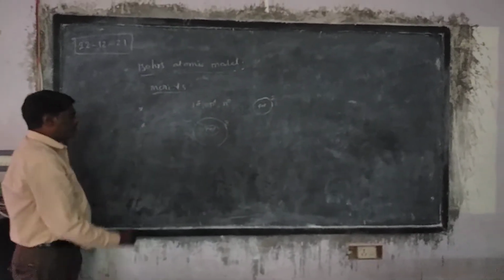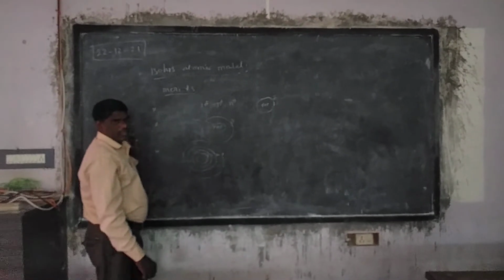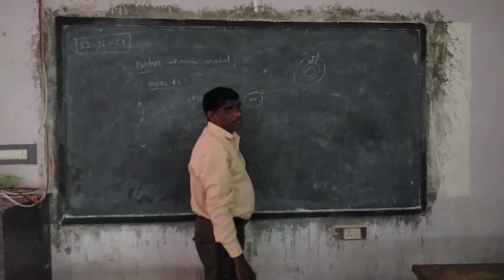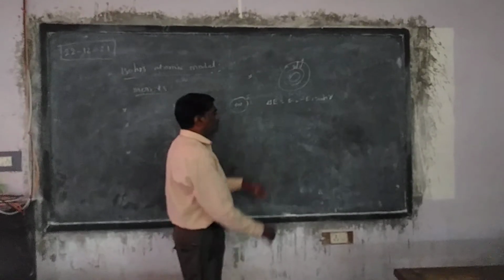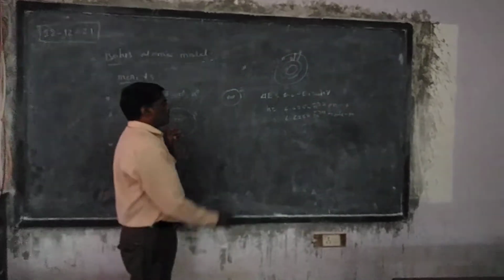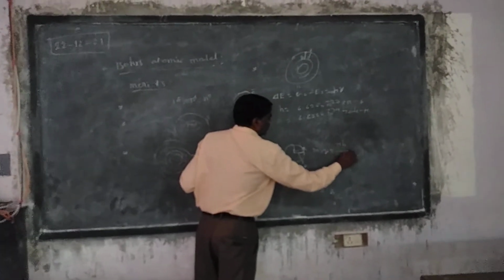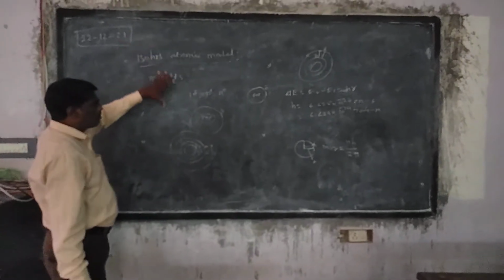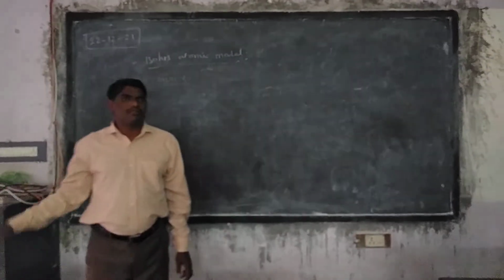TENTH CLASS || Bohrs Atomic model Merits and demerits// Upendarrao.science///...